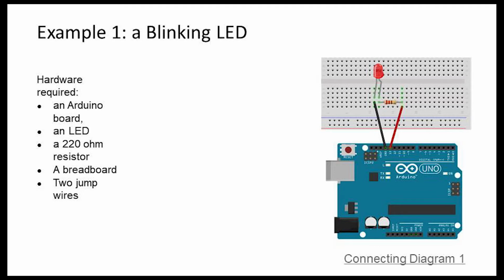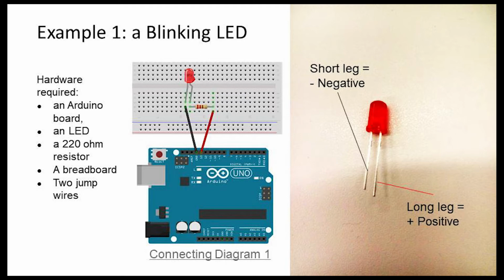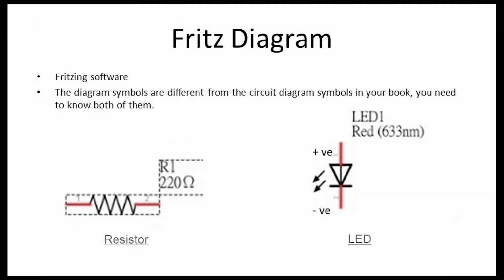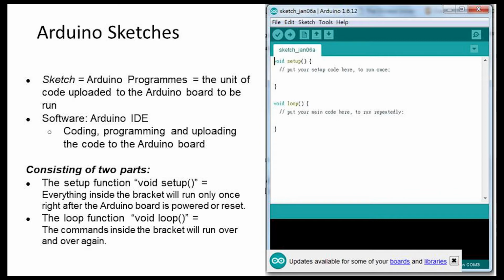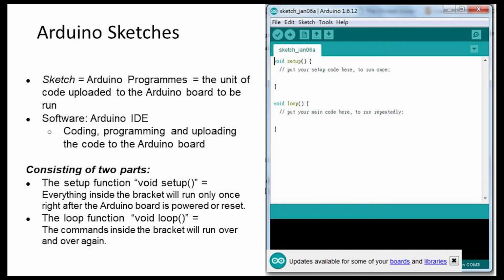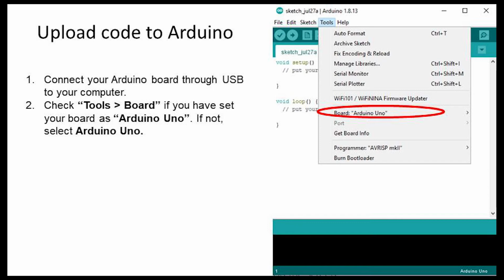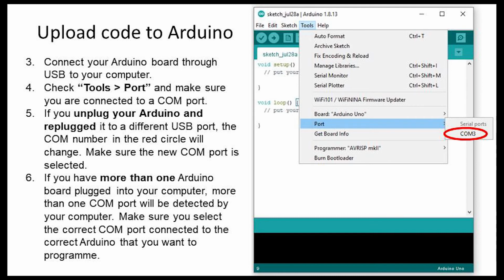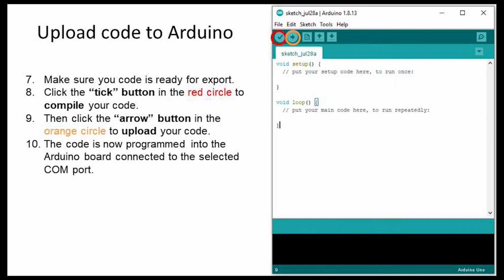F3 Phy STEM Arduino (Part 2) Blinking LED